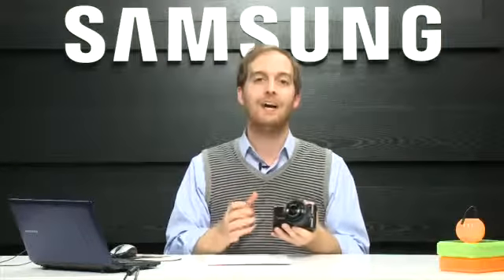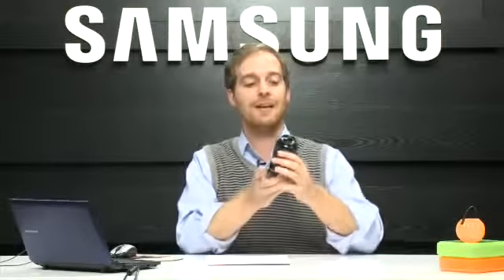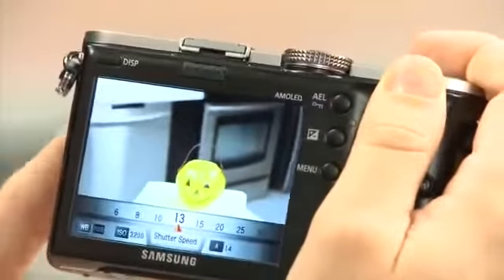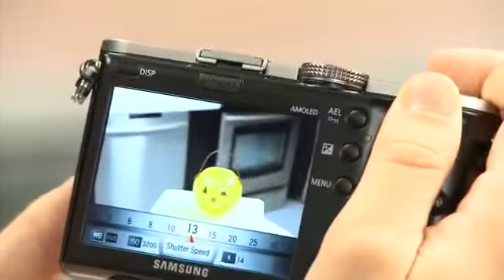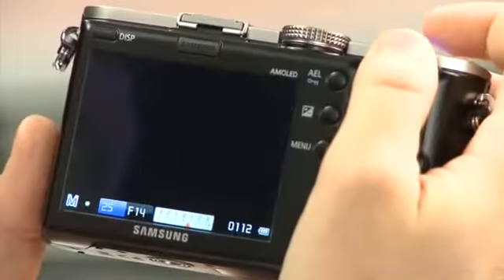How to Use the i Function Lens on NX100